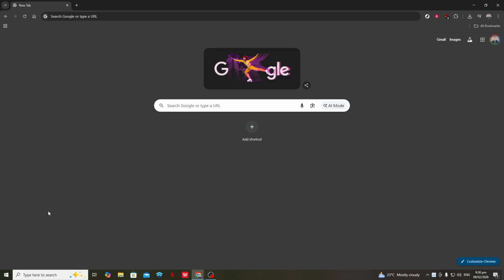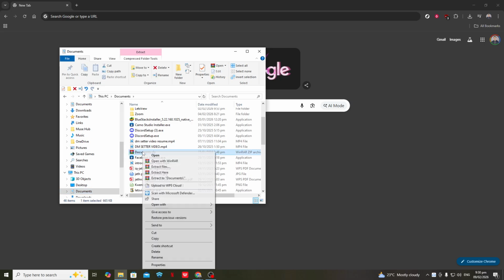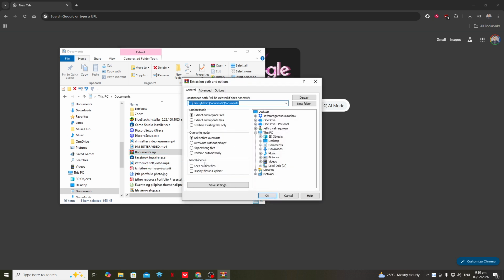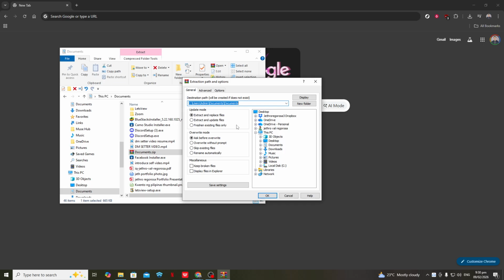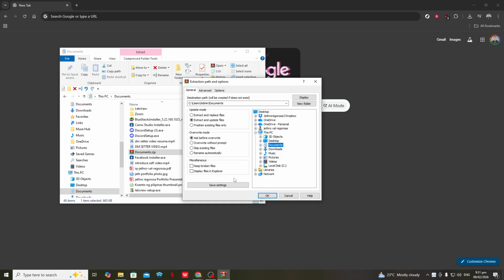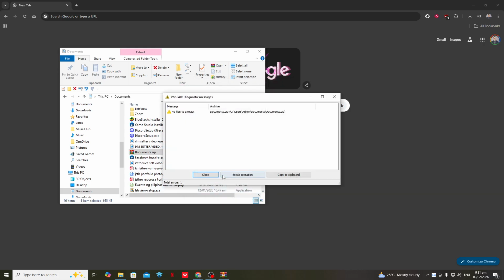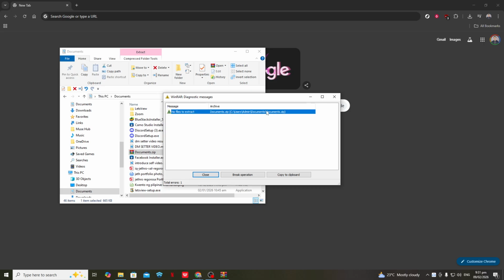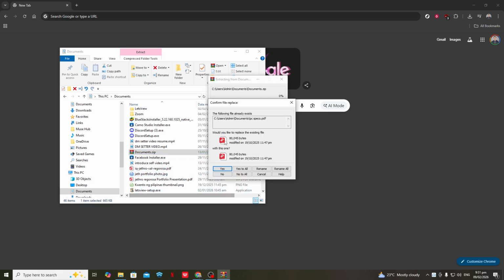How to extract zip files on your pc (Latest Update)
How to extract zip files on your pc

In this video, you’ll learn how to extract ZIP files on your PC quickly and easily. This beginner-friendly tutorial shows how to unzip compressed files using built-in Windows tools and organize extracted folders.

We walk through simple steps to open, extract, and manage ZIP archives safely. Perfect for beginners and anyone working with compressed files on a computer.